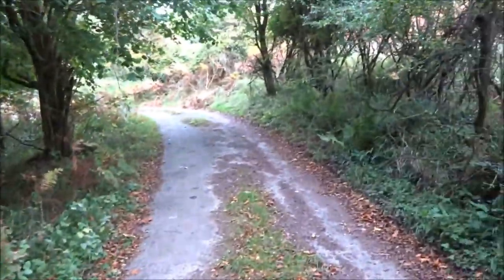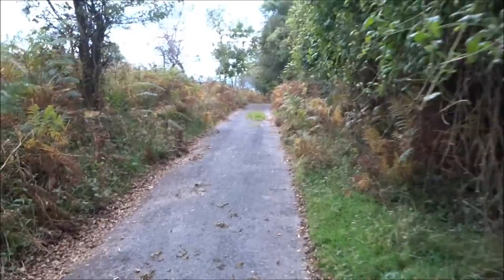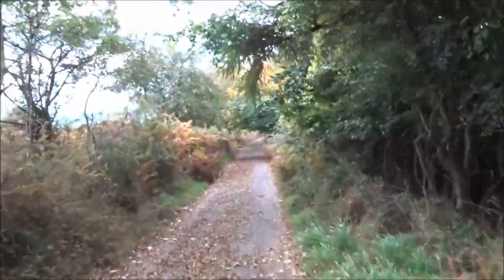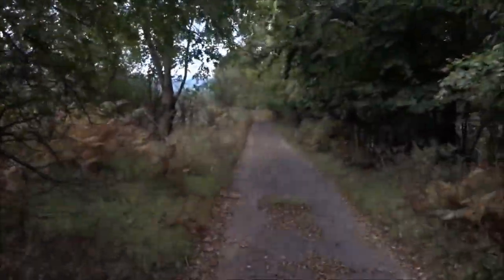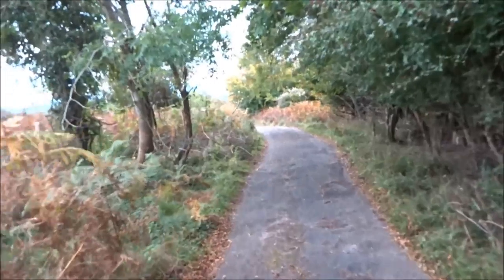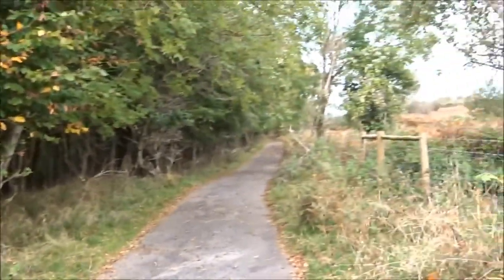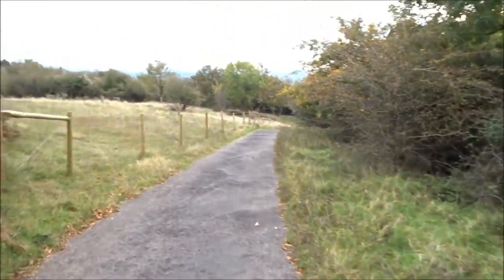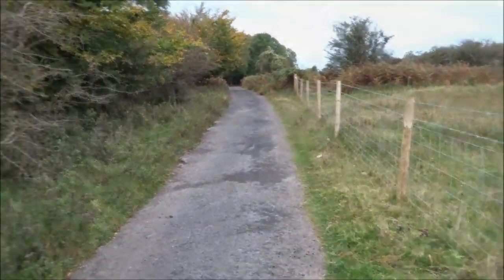Cheddar Cliffs & Black Rock Walk, PART VII, 'A Disused Quarry lane' by sheila, 14th Oct 2015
Here I go off exploring unknown territory down a disused track that was once a very busy lane for quarry traffic in times gone by--now becoming overgrown and bordered by a wood on one side and the Cheddar Gorge land on the other--the home of the wild cheddar goats--as I wander down the lane I am aware it could be a 'dead end' but curiosity gets the better of me and I make excuses its late into my walk and I still have to allow for the last bus at 1800hrs...Just love this aspect of a hike---risks, challenges, discoveries and great views.